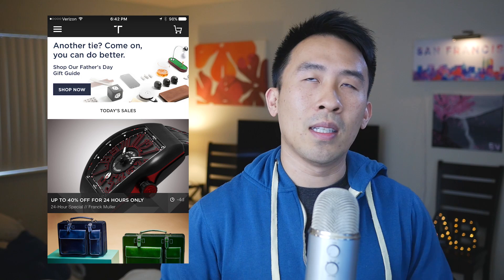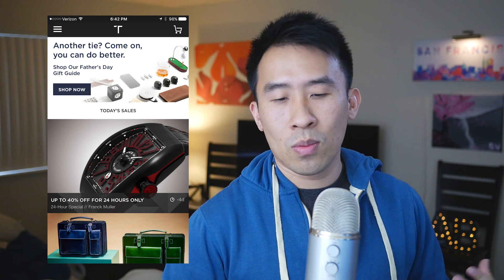Advantages of Swift vs Objective C: Should I just learn Swift?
Today we answer the very common question of whether or not you should just learn Swift if you are trying to build iOS applications.  I also go over a couple of the major advantages to using Swift in my opinion that make it a much better development experience.